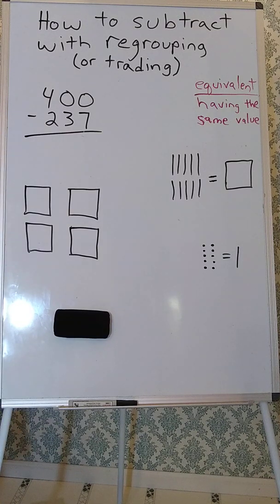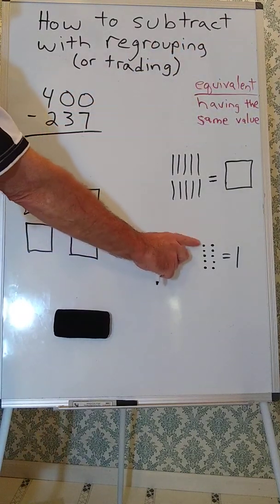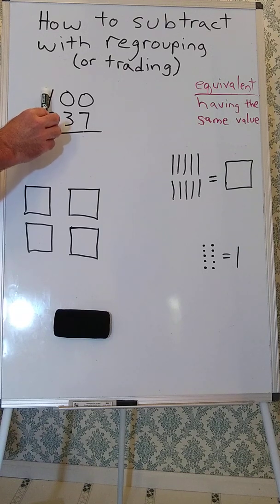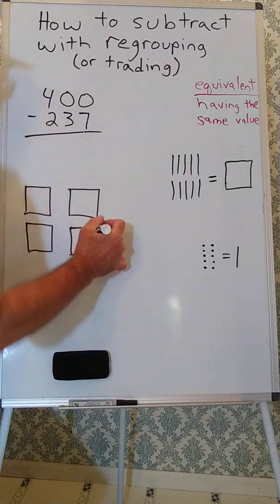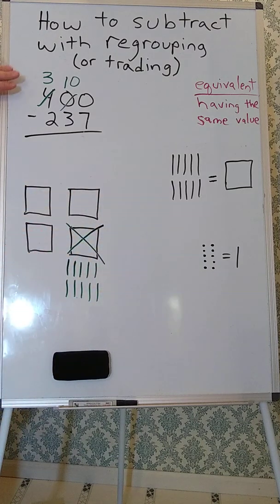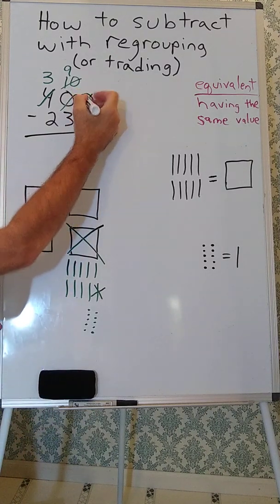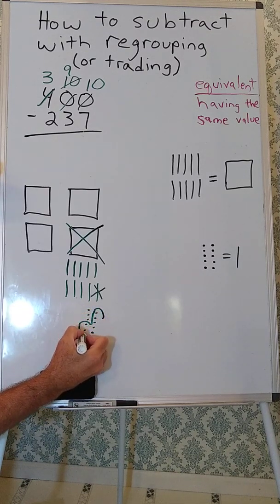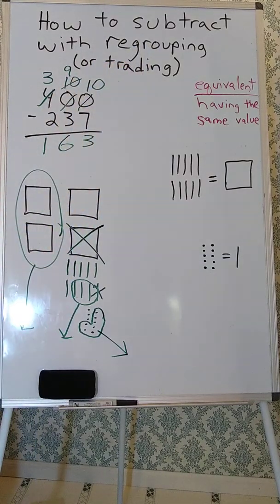Subtract 3-digit numbers "across zeros" (still regrouping) with base ten drawings-Part 2b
This video shows "subtracting across zeros."  The process is demonstrated using drawings of base 10 blocks.  In its essence, this is still subtraction with regrouping.

CCSS.3.NBT.2 Fluently add and subtract within 1000 using strategies and algorithms based on place value, properties of operations, and/or the relationship between addition and subtraction.